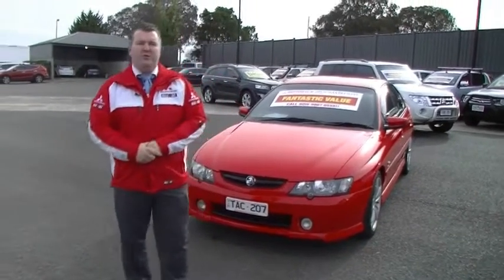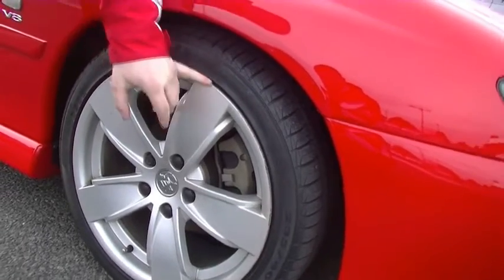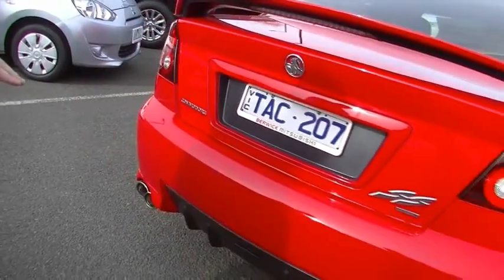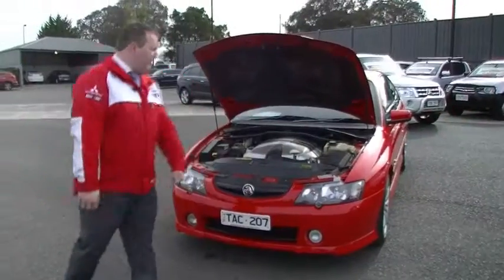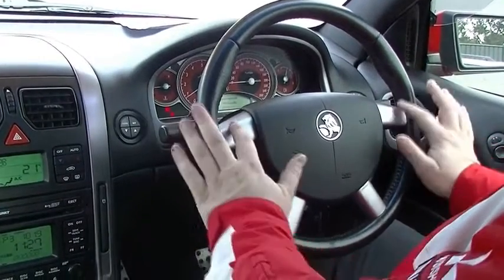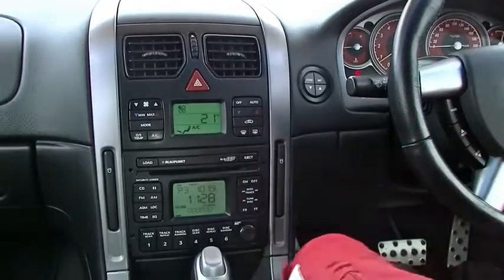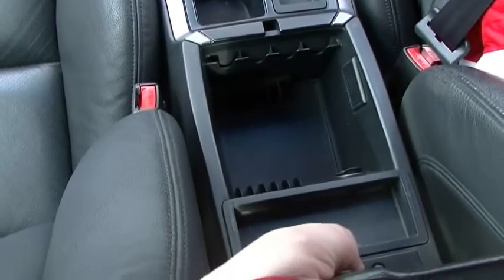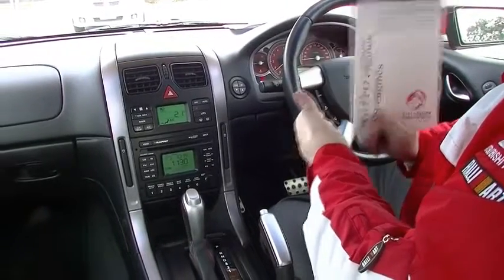B5502 - 2004 Holden Commodore SS VY II Auto Review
A video walkaround tour of the B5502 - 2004 Holden Commodore SS VY II Auto Review Presented by Marc Hoffmann Used Car Sales at Berwick Mitsubishi,